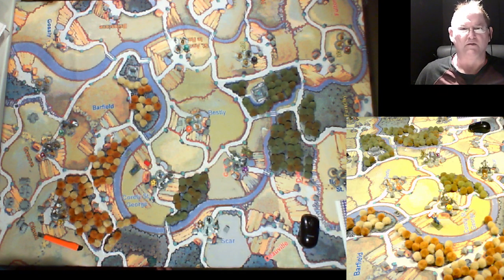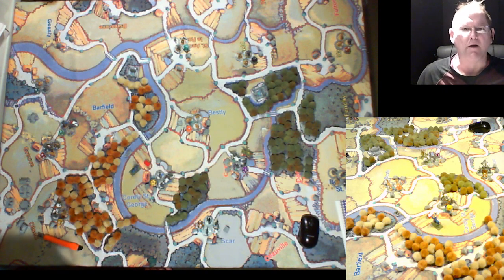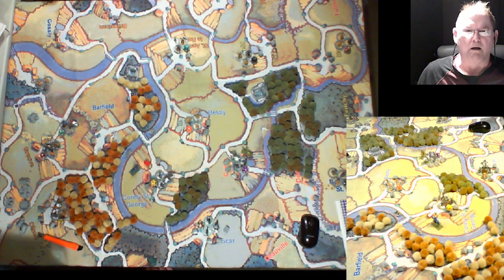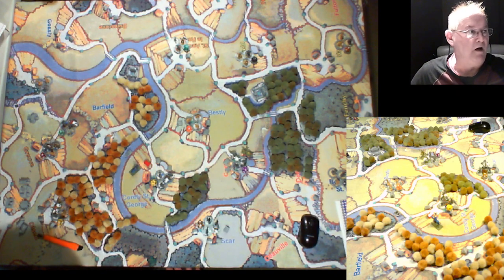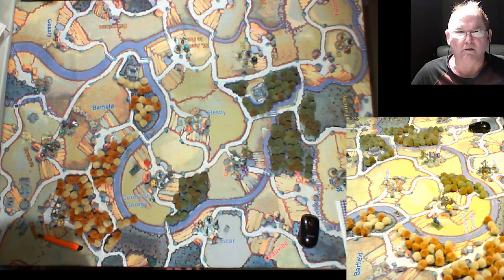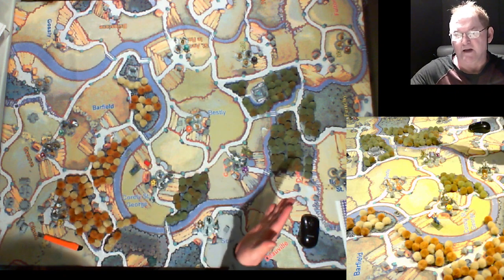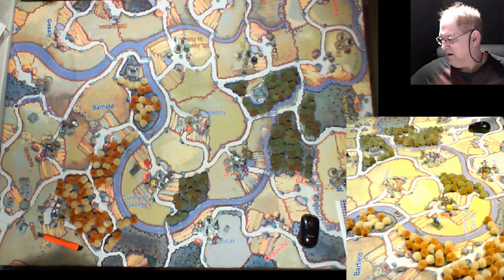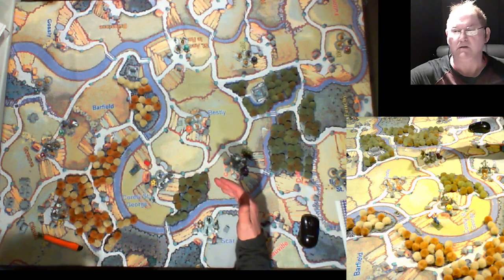excalibur pom pom trees and kimifun wireless mic with OBS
excalibur board game using "pom pom" craft balls for trees, and kimifun wireless mic with OBS